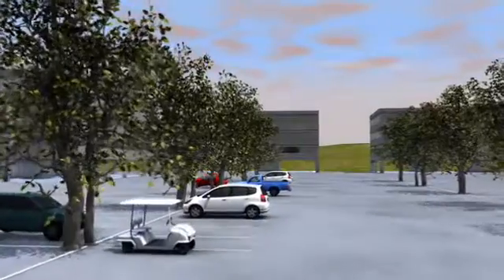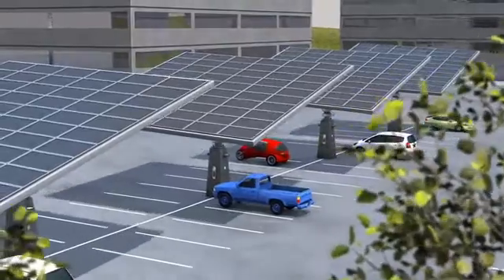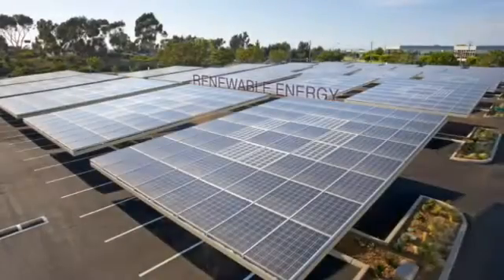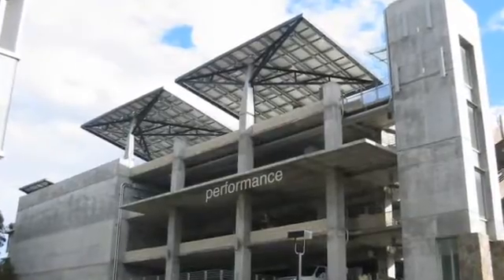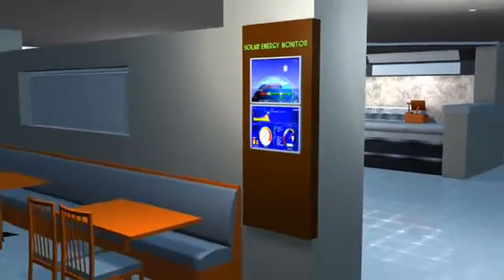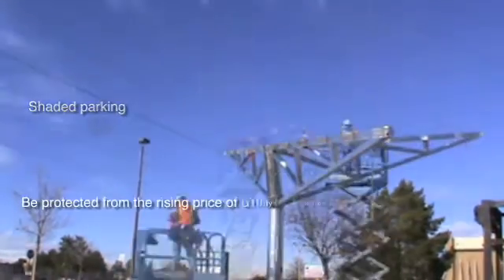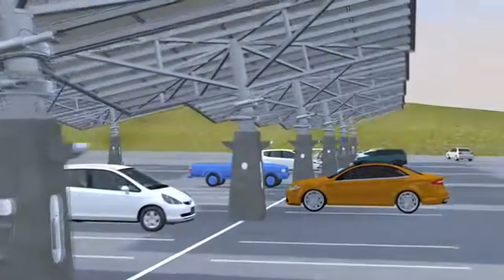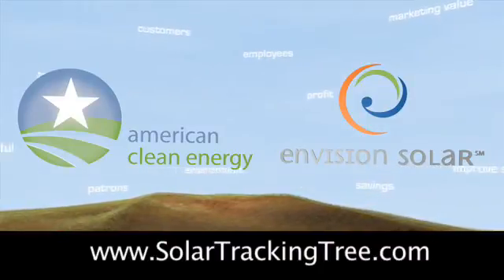Solar Powered Shopping with Solar Tracking Tree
We rent the airspace over parking lots from property owners and generate clean, renewable solar energy with our Solar Tracking Trees®.  We then sell the energy produced by our Trees to the tenants of the property.  Our Solar Tracking Tree® is a beautiful, solar parking canopy, mounted on a single column that tracks the sun, which does not cause any loss of parking.